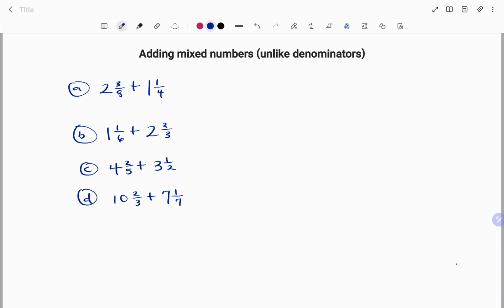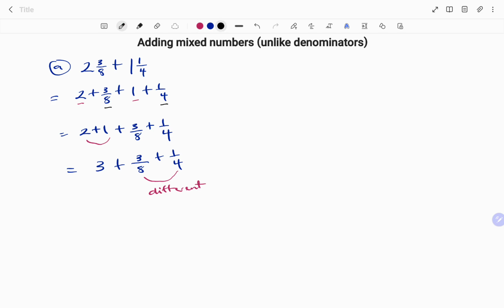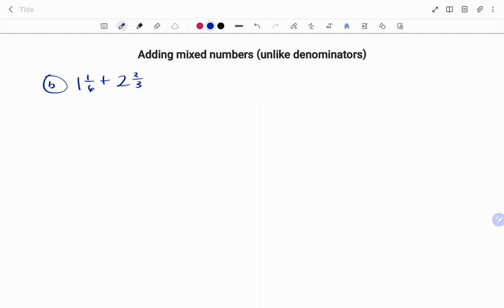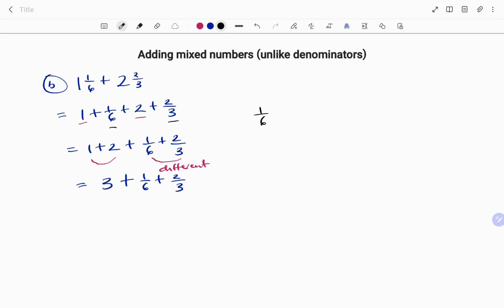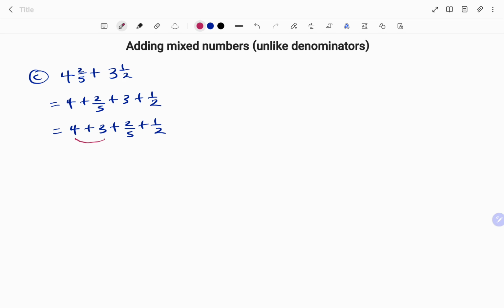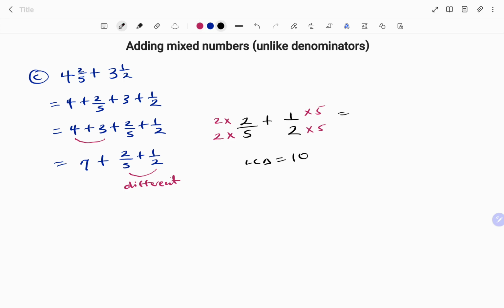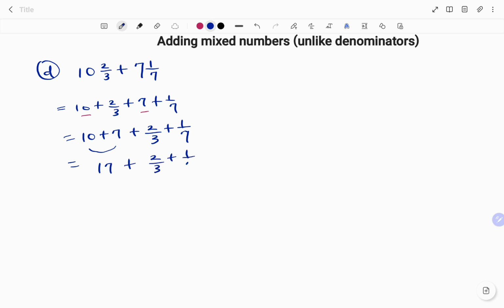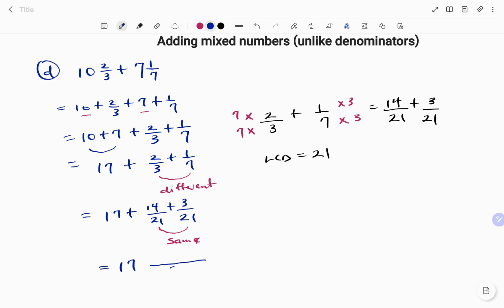How to Add Mixed Numbers with Unlike Denominators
This video teaches you how to add mixed numbers with unlike denominators.

In this video, the MathGuru solves standard examples on how to add mixed numbers with unlike denominators.

Skills needed: fractions , Mixed numbers , LCD